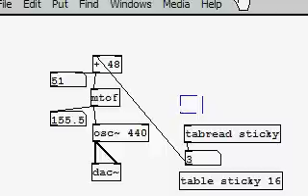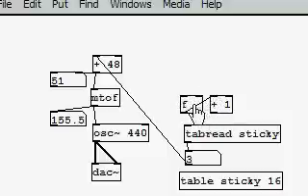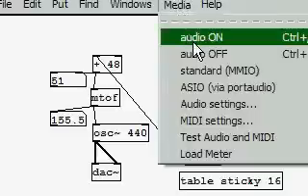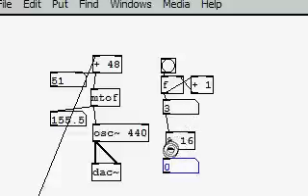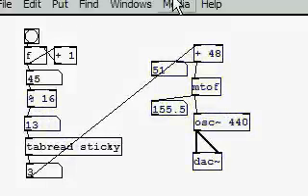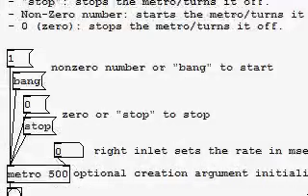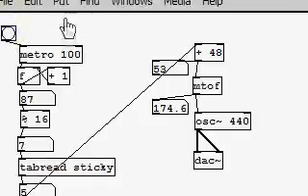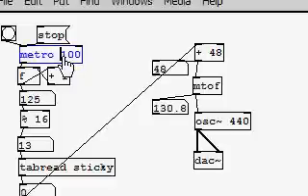Beginner's Puredata Tutorial Part 2 of 2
Part 2 of 2 of a puredata sequencer tutorial.